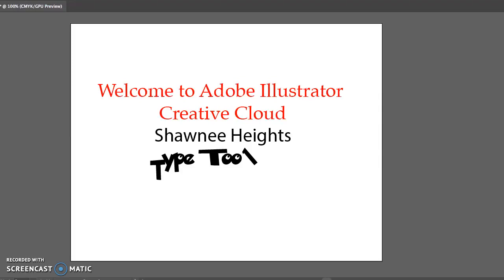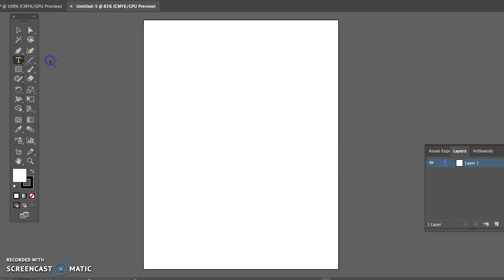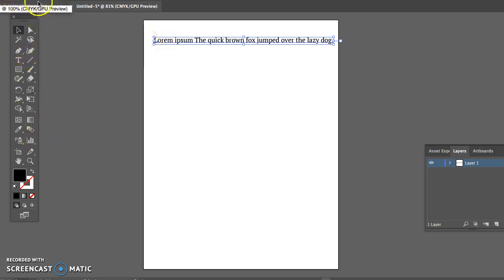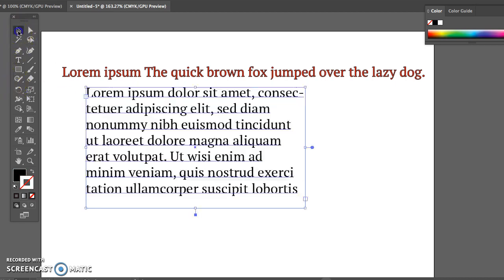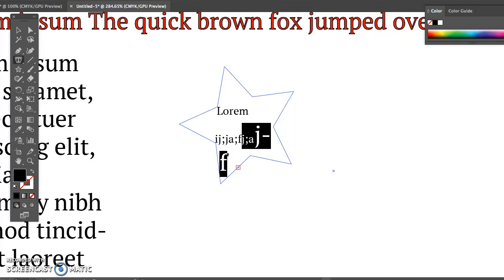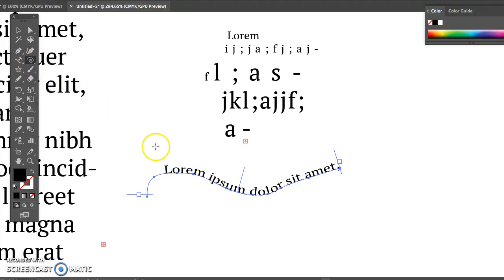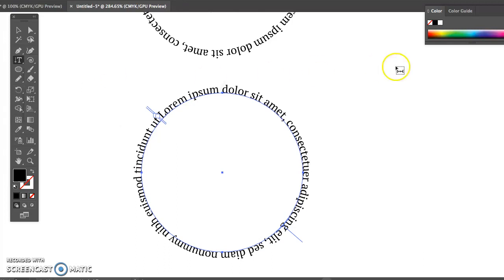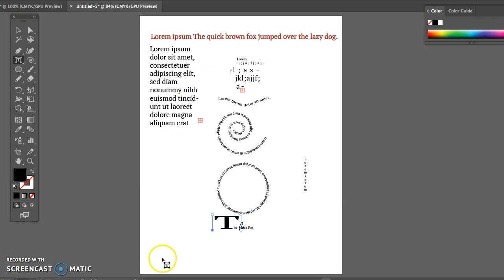Adobe Illustrator CC Type Tool